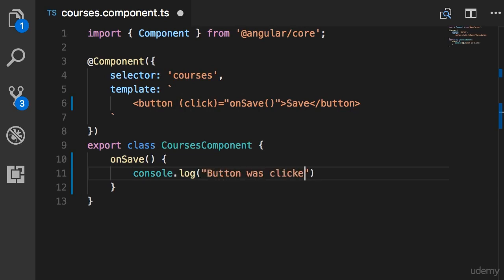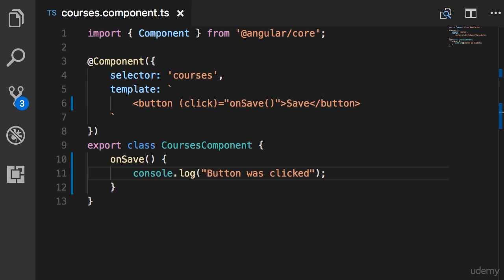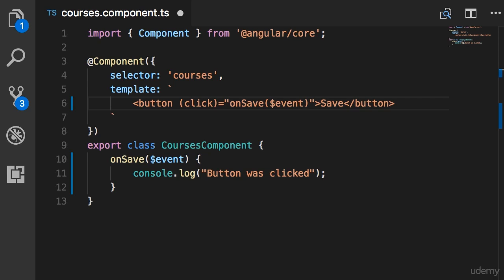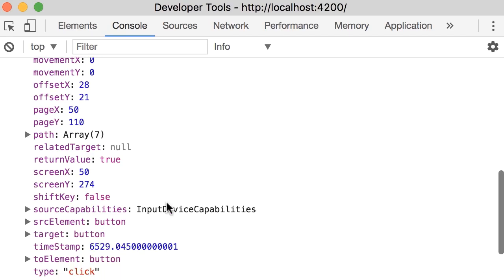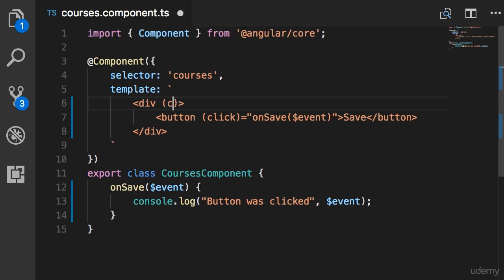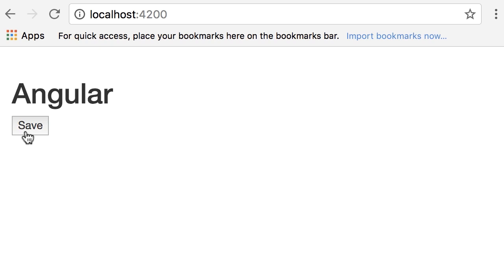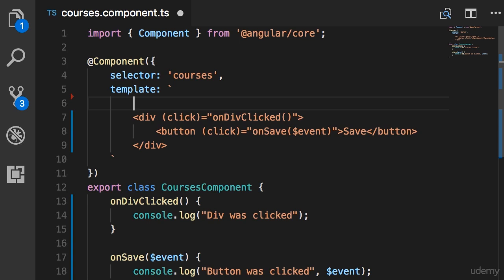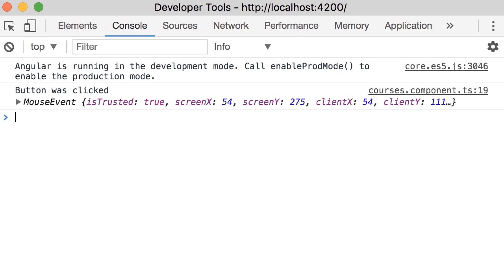045 Event Binding